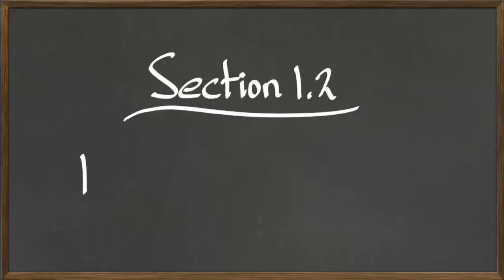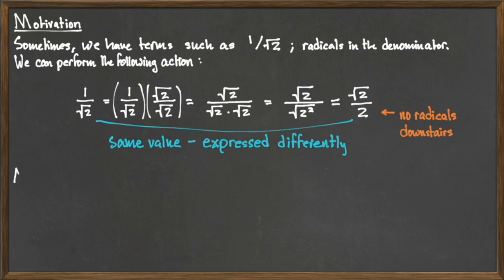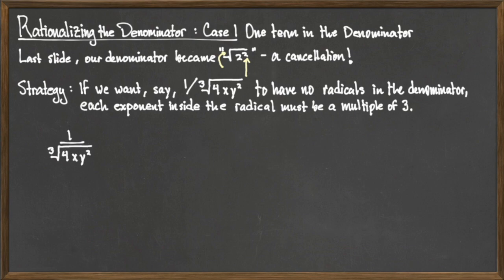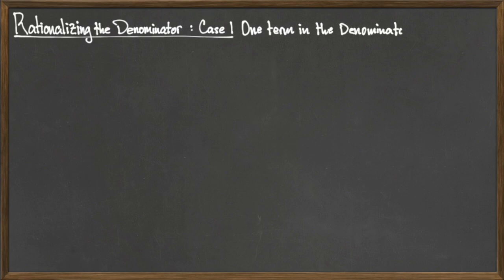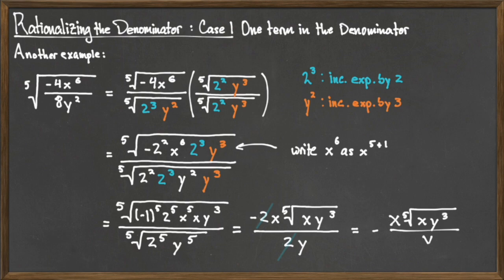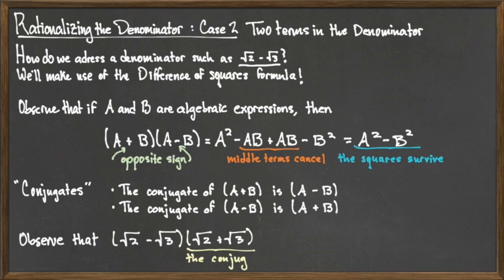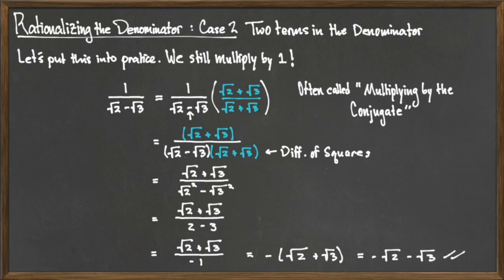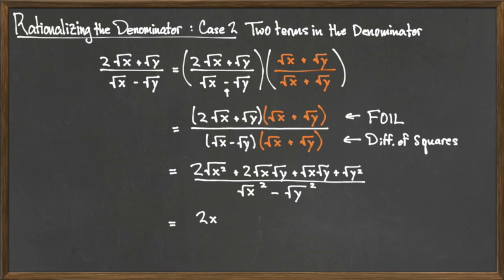Section 1.2 (Part 4 of 4) Rationalizing Radicals